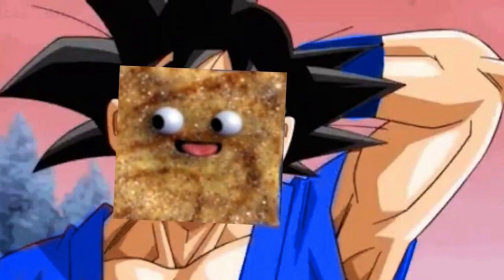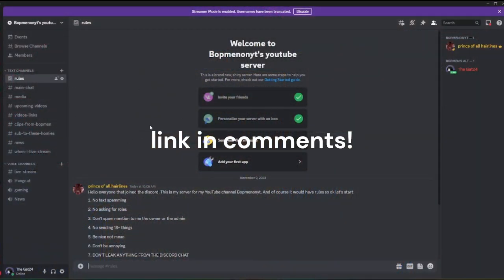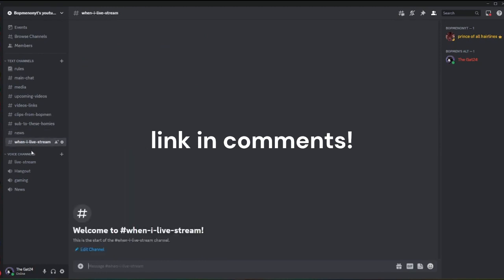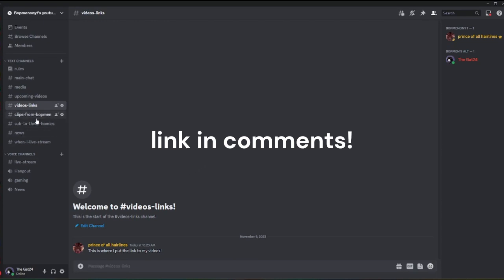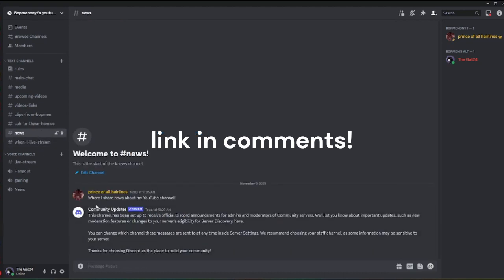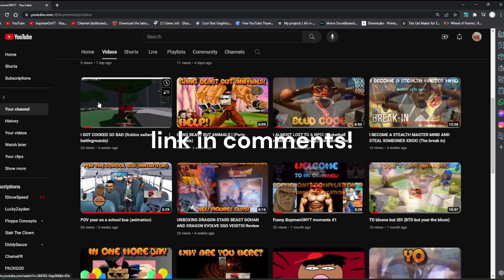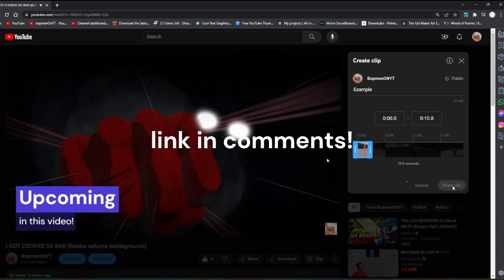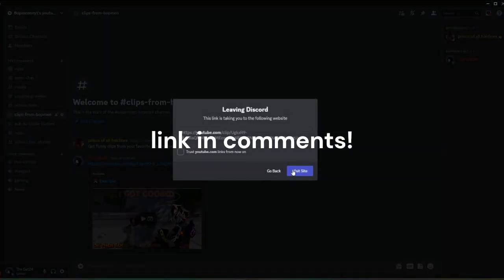I made a new youtube discord! JOIN! (showcase)